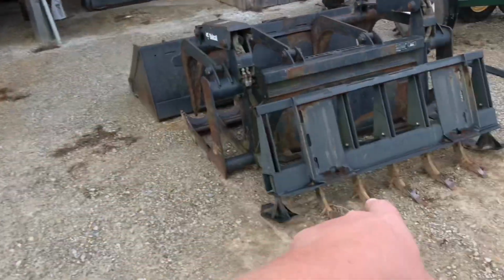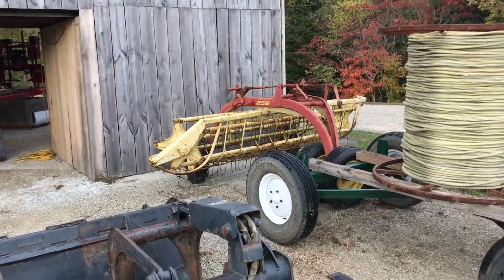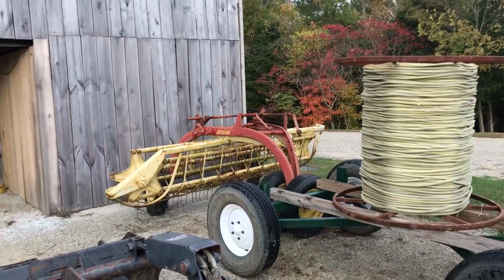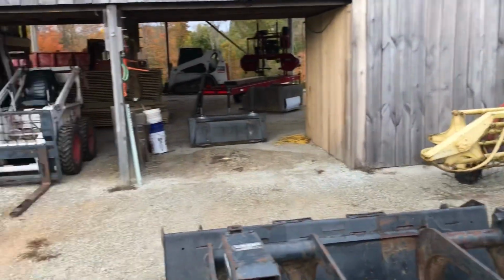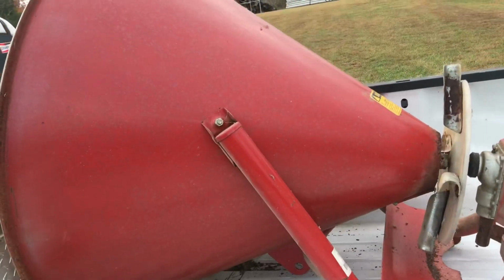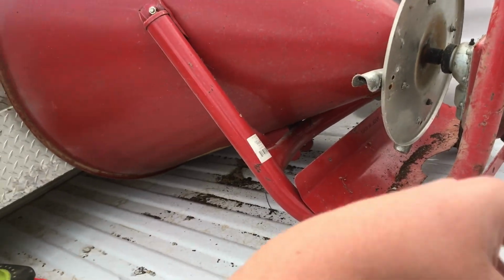3 pt spreader! Buying cheap equipment!